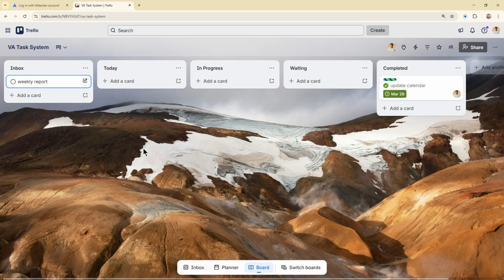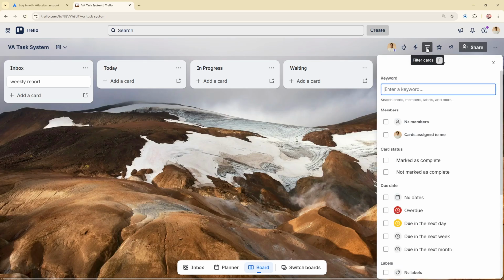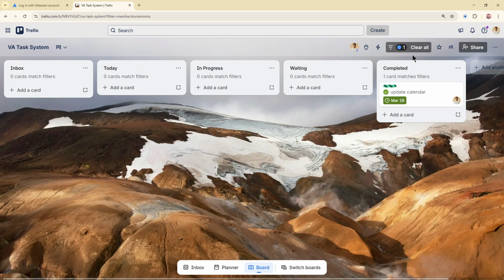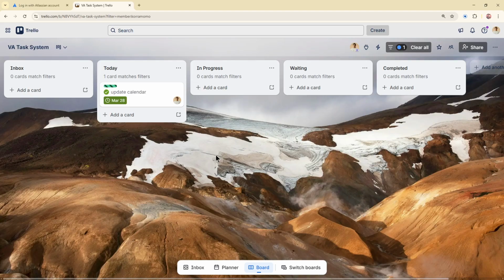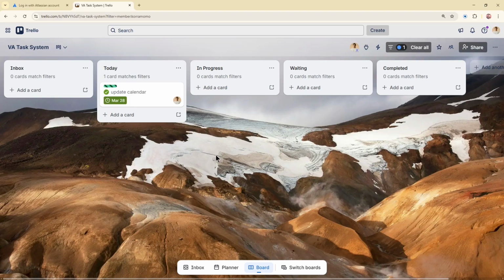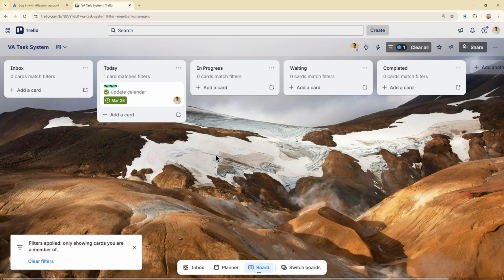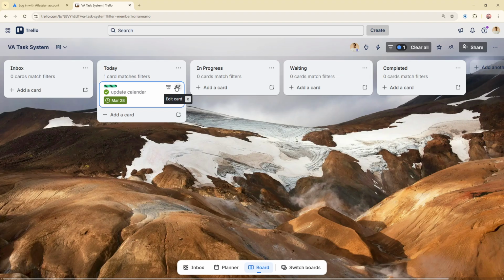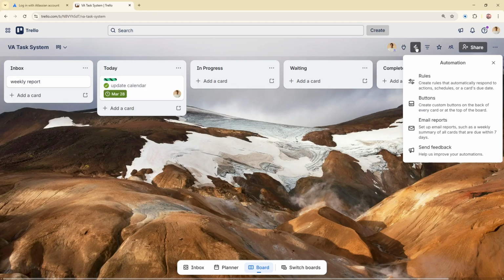How to Show Only Cards Assigned to You in Trello (Filter Your View)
Want to focus faster in Trello without digging through every list? This tutorial shows you exactly how to display only the cards assigned to you and switch back to the full board in seconds.

✅ How to show only cards assigned to you in Trello
✅ How to use the filter icon to open board filtering tools
✅ How to select Cards assigned to me on a Trello board
✅ How to use the Q keyboard shortcut to toggle your assigned cards view
✅ How to clear the filter and return to the full board view

Do you usually filter your Trello board manually, or do you prefer keyboard shortcuts?

how to show only cards assigned to you in Trello, Trello cards assigned to me filter, Trello Q shortcut assigned cards, filter Trello board by member, how to see my tasks in Trello, Trello board filter tutorial, Trello productivity tips for team boards, how to hide unassigned cards in Trello view, Trello task management tutorial, Trello keyboard shortcuts 2026, Trello workflow tips 2026